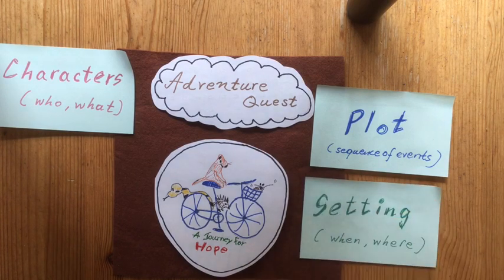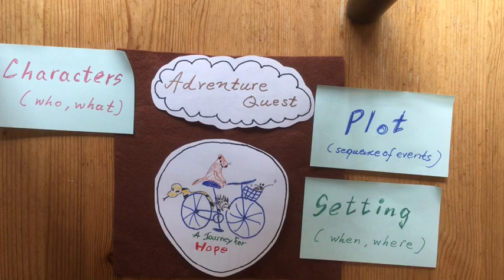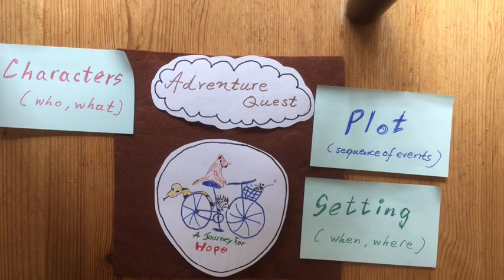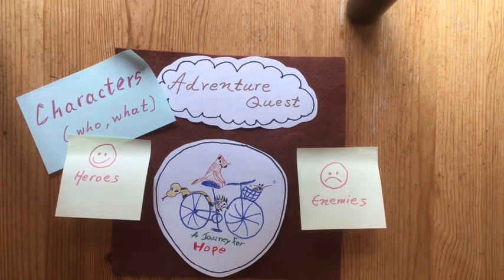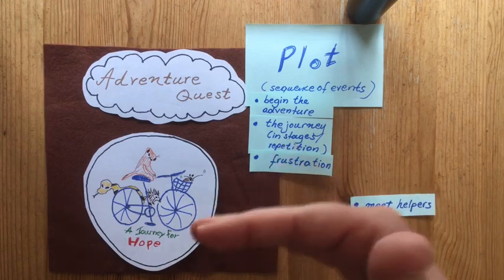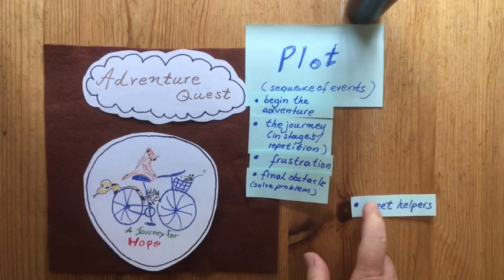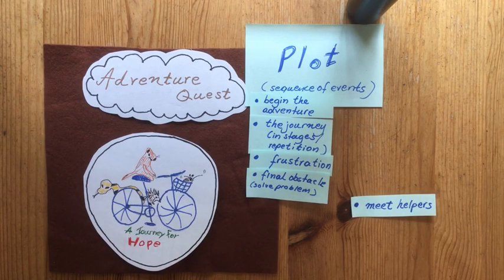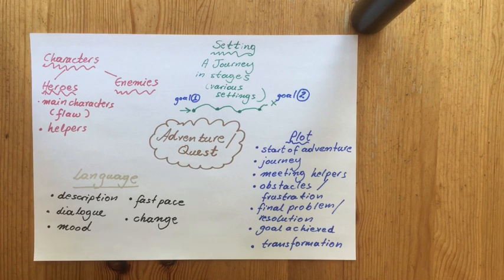Year 4: New Reading Skill - Identifying literary conventions in texts.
A truly wonderful look at the conventions in our mentor text.